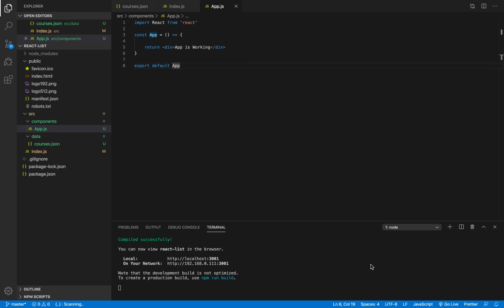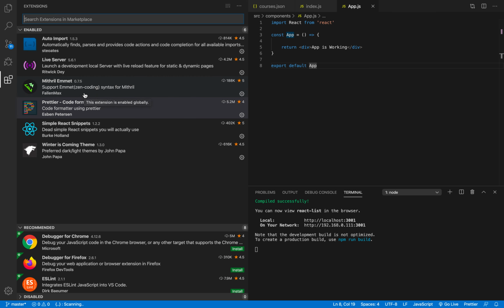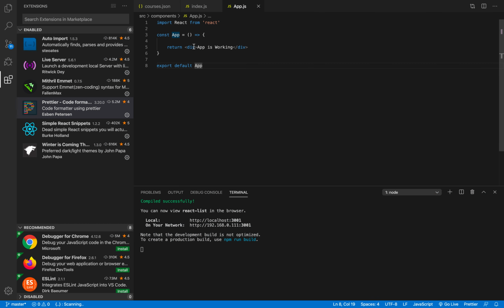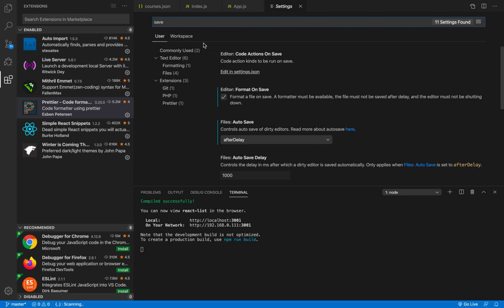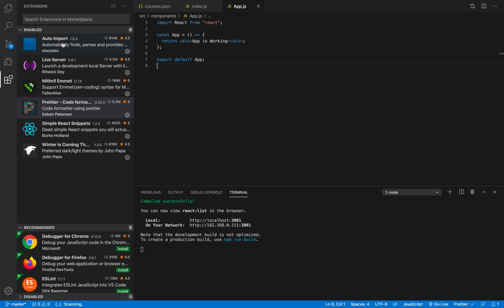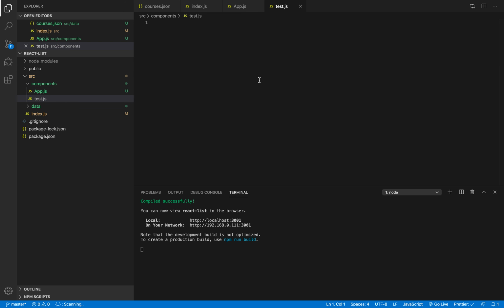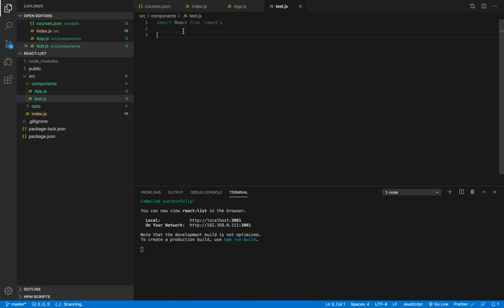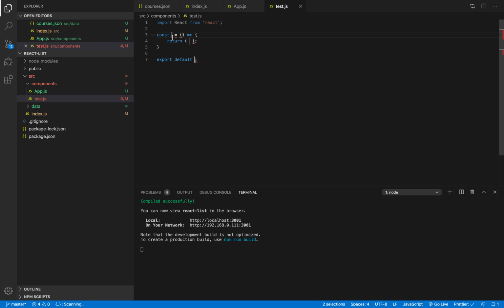React JS Crash Course For Beginners || 05-What extensions do I use